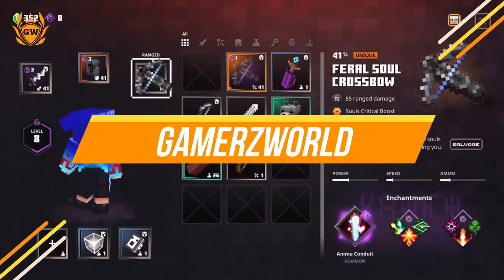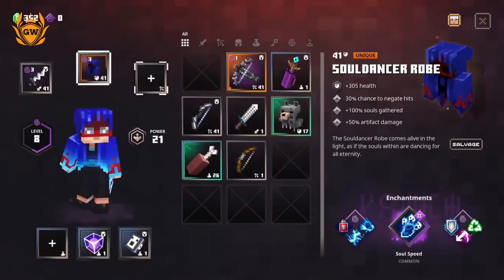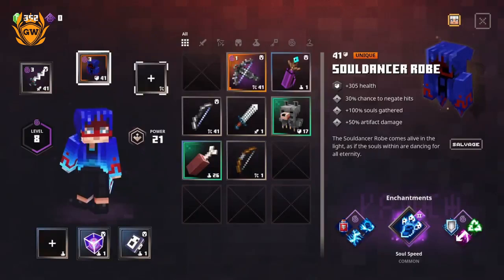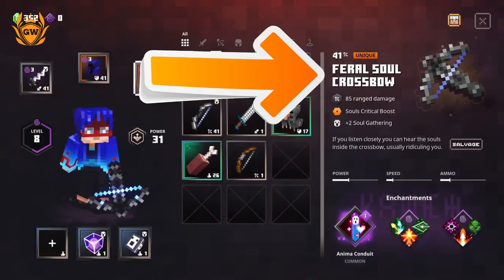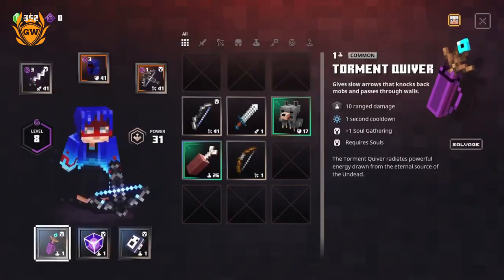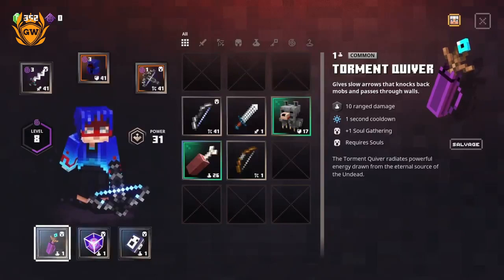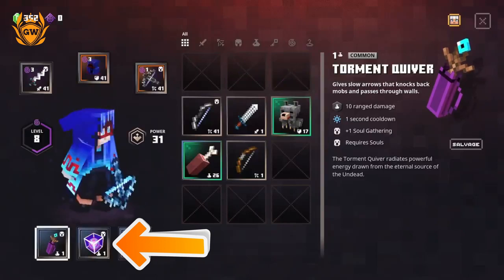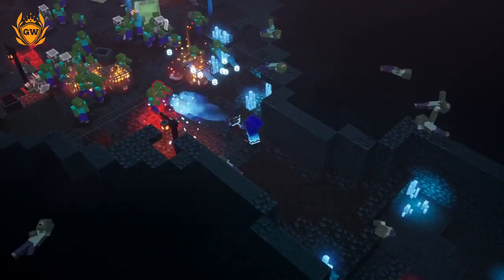MINECRAFT DUNGEONS SOULDANCER ROBE BUILD! Minecraft Dungeons Build! Feral Soul Crossbow!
Check this unique build to become a SOUL HARVESTER! What kind of Minecraft Dungeons build should I make a video on next?

Thanks!

MURRRAAAAY